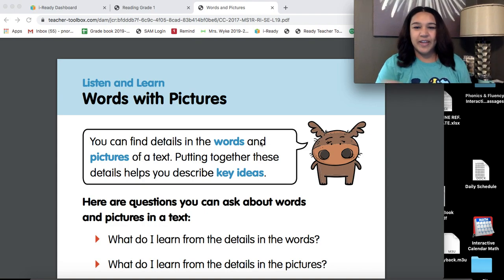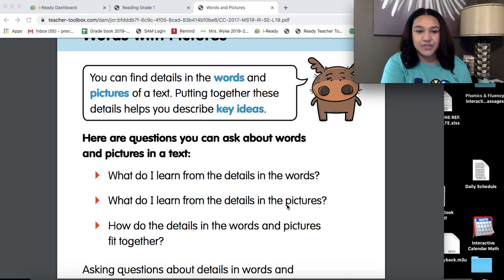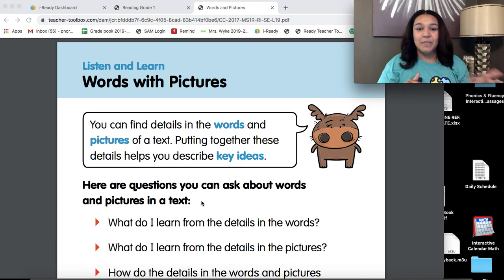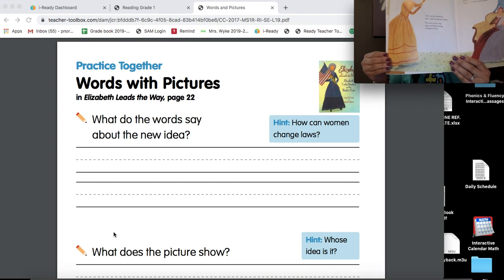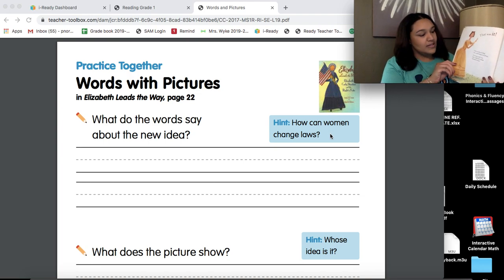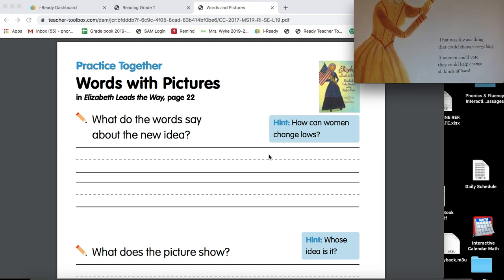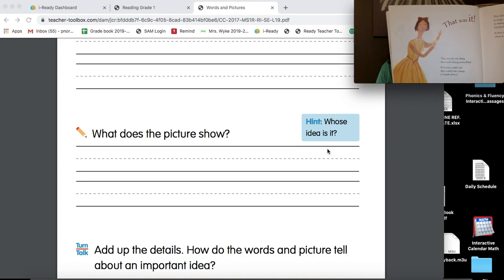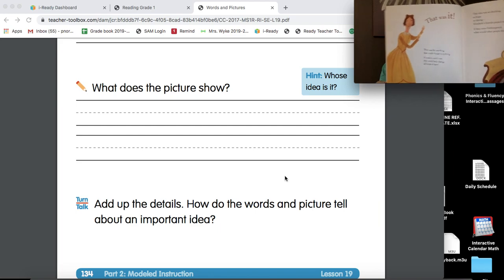WEEK 3, Parts 1 & 2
Pgs. 133-134